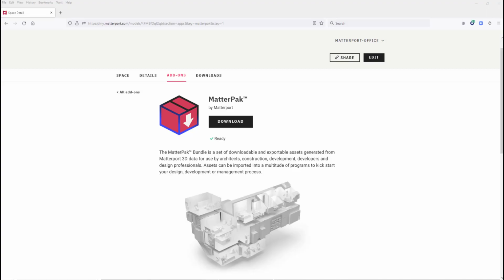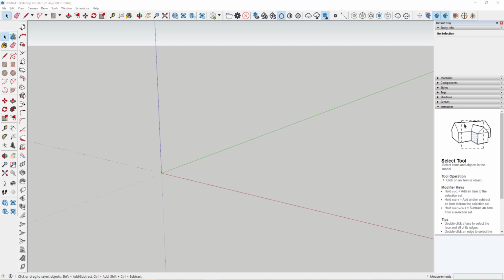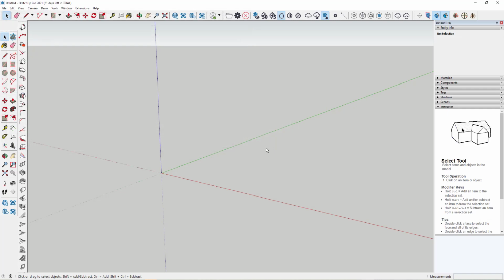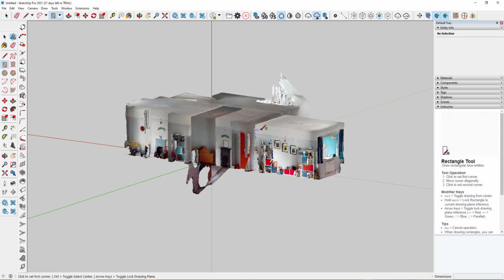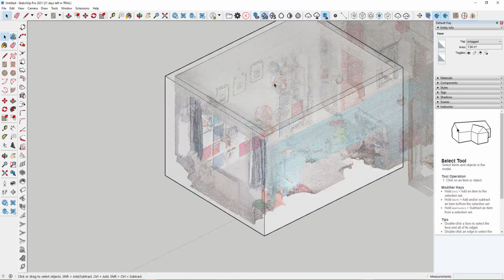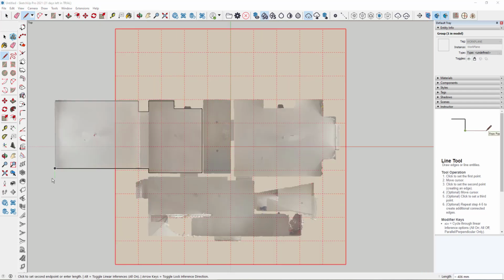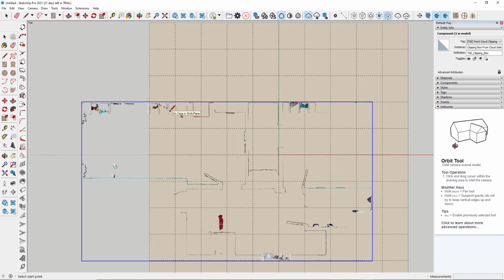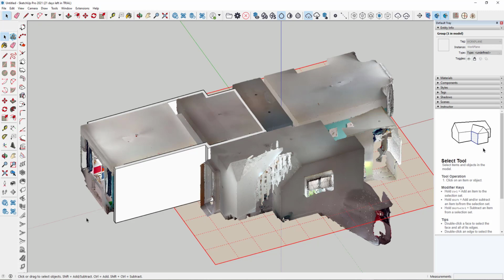Matterport to SketchUp Workflow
Workflow to show how to take data from the Matterport Matterpak in to SketchUp to start generating the 3D Model